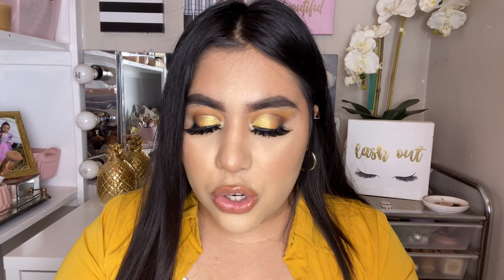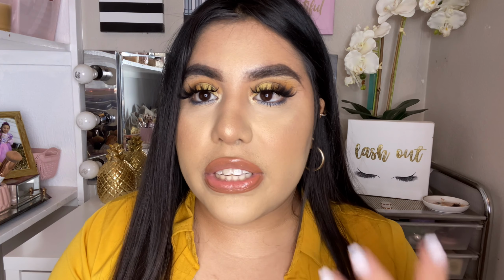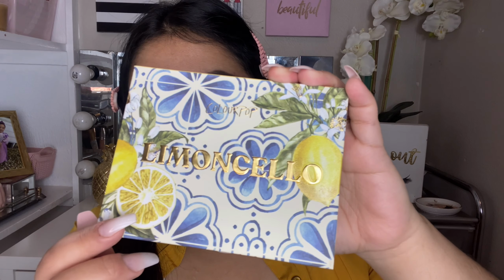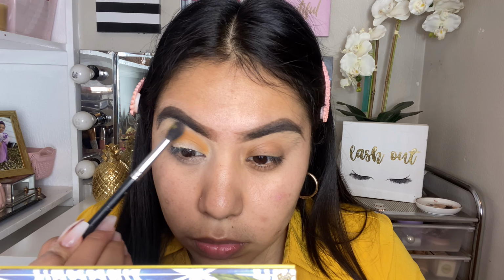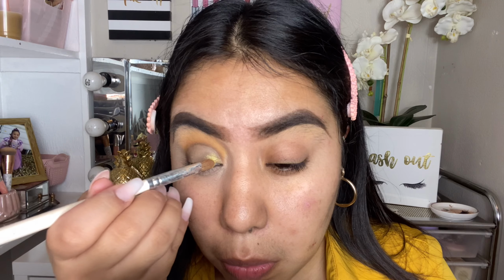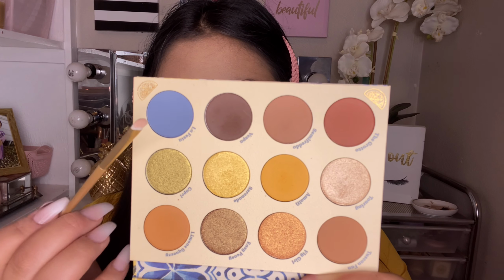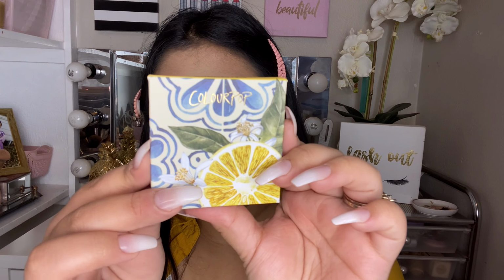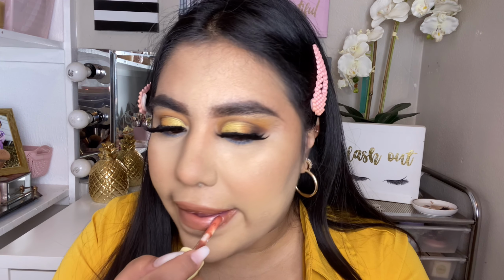NEW COLOURPOP LIMONCELLO COLLECTION | Tutorial + review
ColourPop limoncello palette shades used are:
Touring
Limon squeezy
Serenade
Vespa
La festa

Blush pressed powder in Sorento
Lux  gloss in come thru

Products used
Primer smash box photo finish
Foundation Juvias place Ibiza 530
Concealer L’Oréal infallible full wear 355 vanilla
Bronzer benifit hoola
Powder Airspun in translucent
L.a girl lip liner in cafe
Setting spray beauty creations
Highlight wet n  wild golden flower crown
Lashes kiss couture style matte silk
Browse the beauty creations brow  pomade shade dark brown
Eye primer revolution pro in core